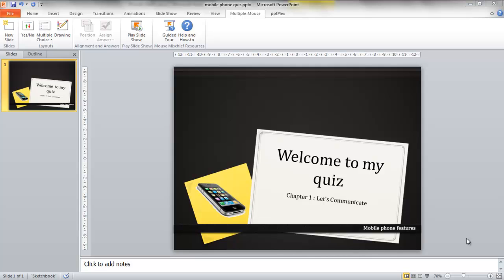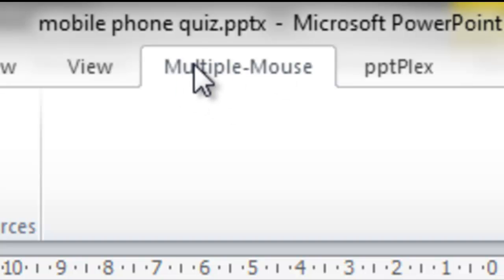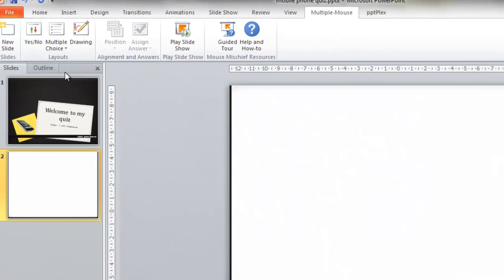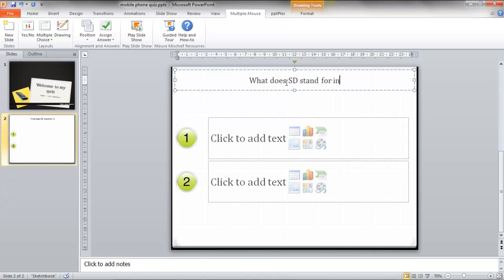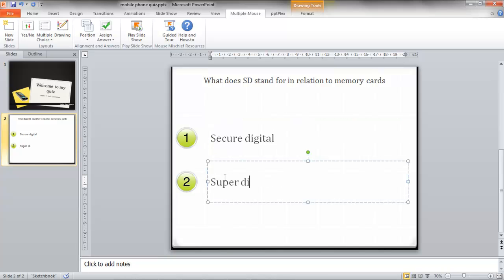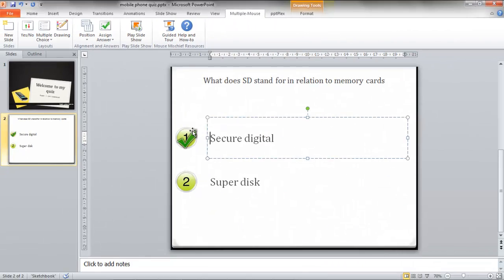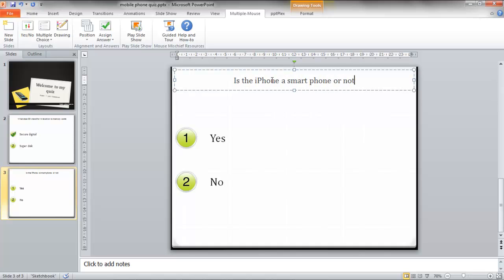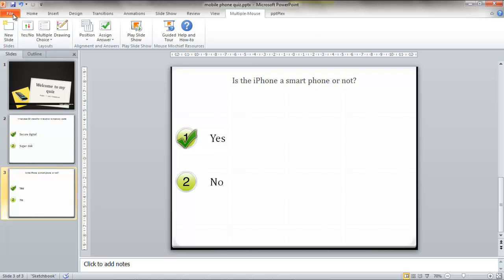Mouse Mischief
A short screencast on how to use the Microsoft Mouse Mischief quiz plug-in within Microsoft PowerPoint. Enjoy!